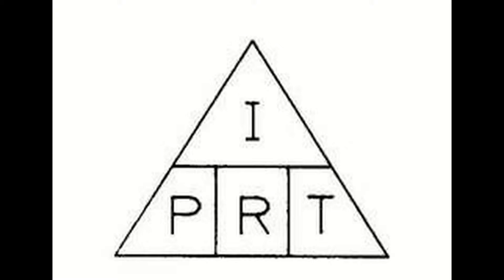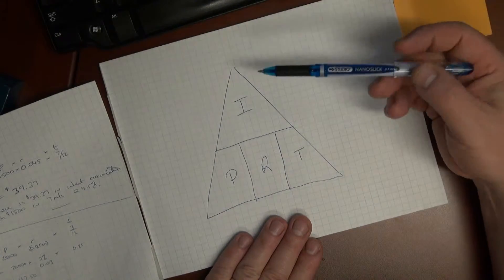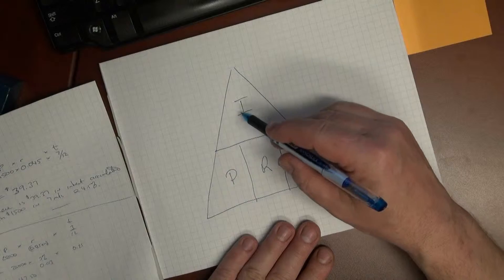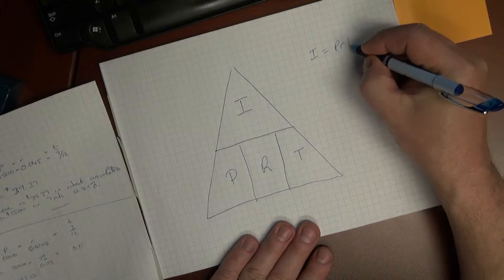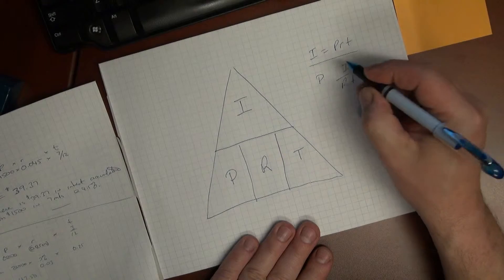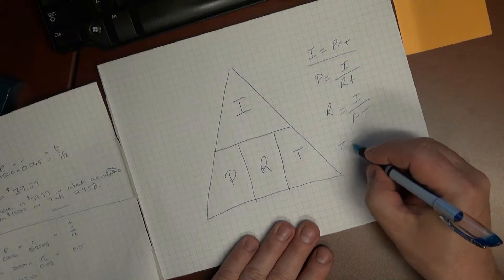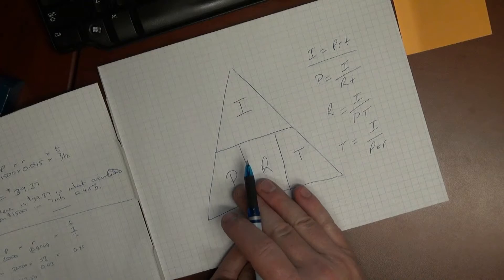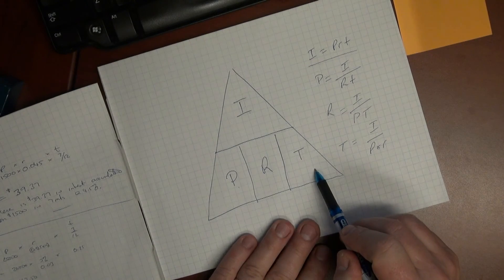Unit 1a - Video A: The IPRT Triangle for calculating Interest, Principal, Rate and Time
I=RTP

The total amount of INTEREST on a loan is a function of the PRINCIPAL amount borrowed, the RATE of interest charged on the loan, and the TIME in which the loan is outstanding.   With any three of these four elements, the fourth can be determined mathematically.

This video introduces you to the IRPT triangle as a tool to effectively and efficiently calculating interest, Principal, Rate, and Time.

My name is Paul Tilley and I am an instructor for this College of the North Atlantic course based in Clarenville, Nl, Canada.

The content requirements of this course is designed by the College of the North Atlantic, however the content of this series is designed and delivered by me.

The course develops the concepts for the financial foundation of all upper level finance courses. The course is designed to provide you with an introduction to finance concepts as they are used in business decisions.

We will explore the following topics: interest, debt amortization, annuities, bonds and sinking funds, stocks, foreign currency, and capital budgeting.

You will need and be using a financial calculator as well as spreadsheets to make financial management decisions.

The Textbook that we us in this course, and referenced in the videos is  Business Mathematics in Canada  (8th Edition) McGraw Hill
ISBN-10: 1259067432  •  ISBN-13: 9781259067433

I have many other learning resources for all the courses that I teach located at my

I welcome your comments and suggestions.